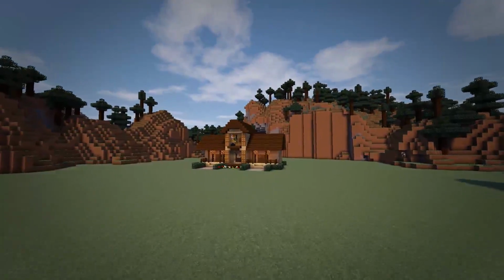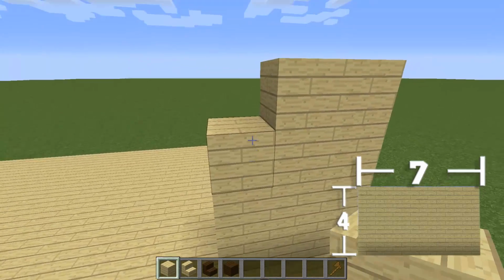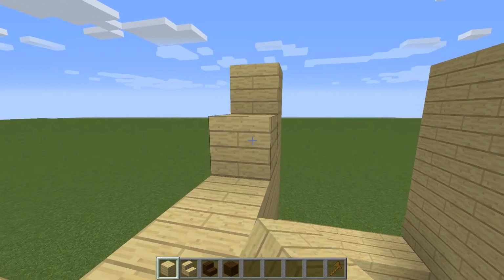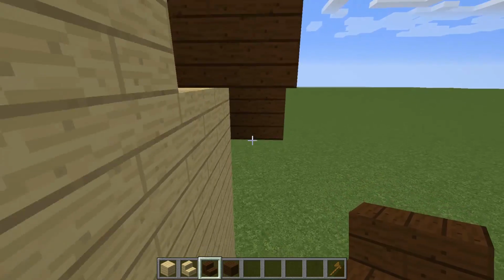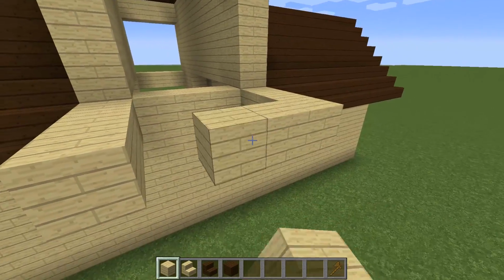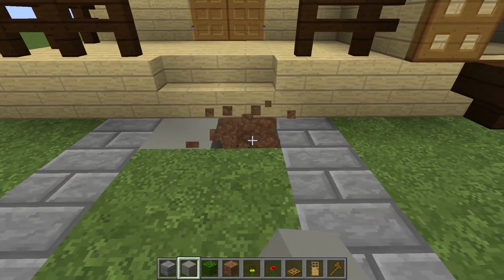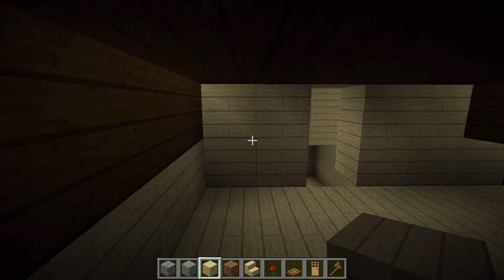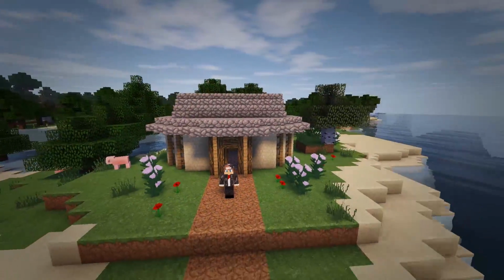Minecraft: How To Build A Large Suburban House Tutorial (#3)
Minecraft: How To Build A Suburban House Tutorial (#3)

In this Minecraft build tutorial I show how to create this Suburban House step by step in 9 easy to follow steps.